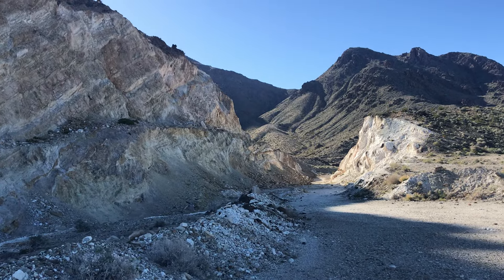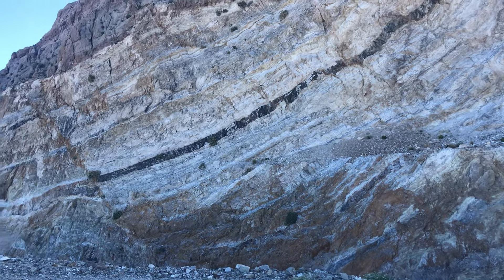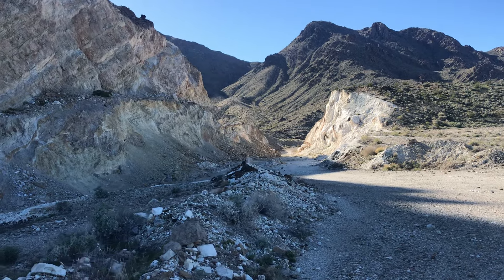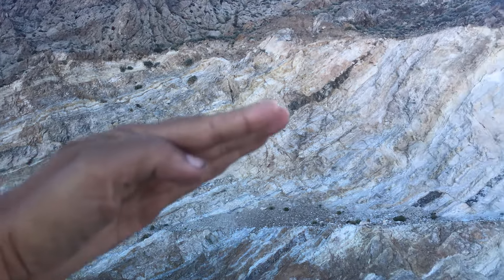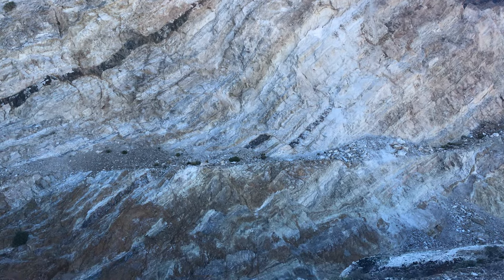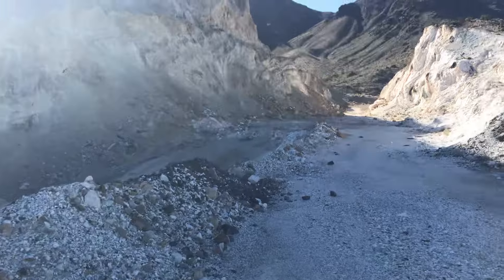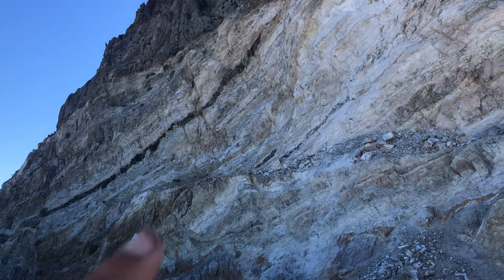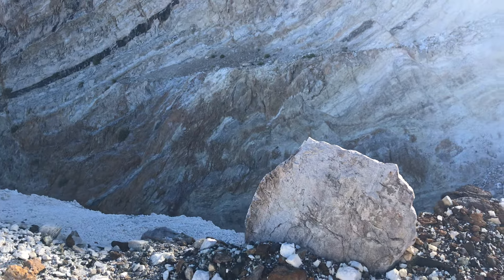What happened here !? What’s the line in the wall?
More Friday Features ​⁠

Rocks, minerals, fossils & more!